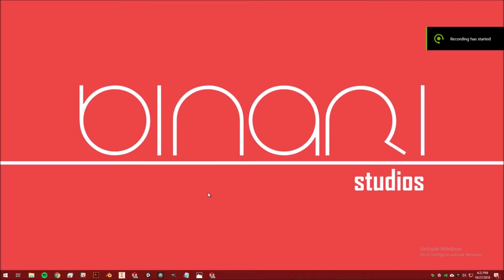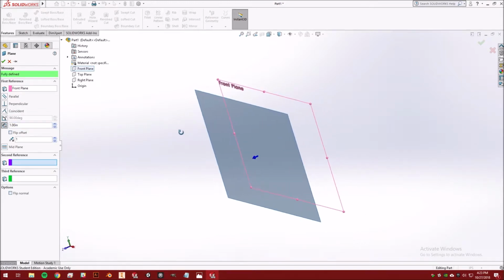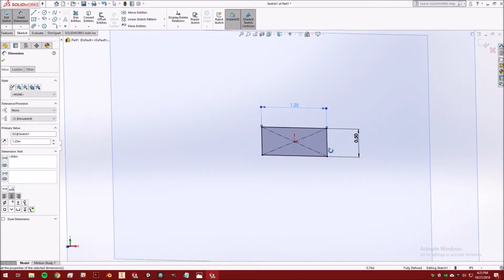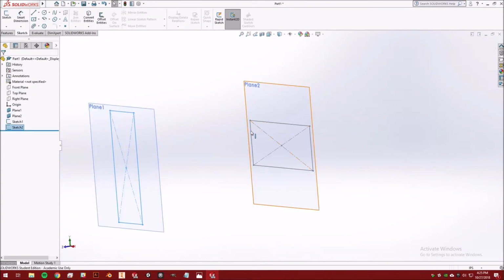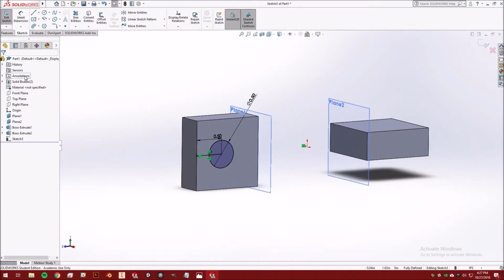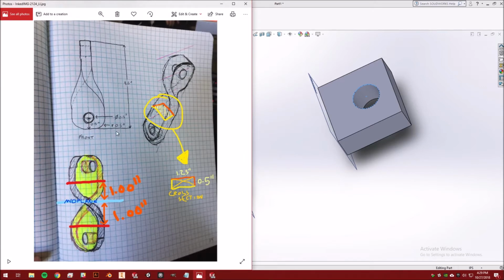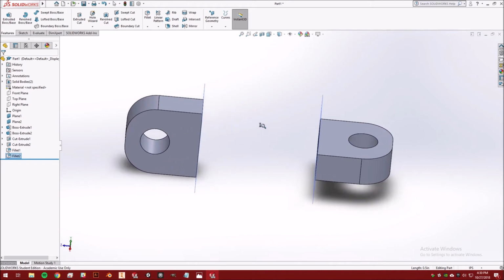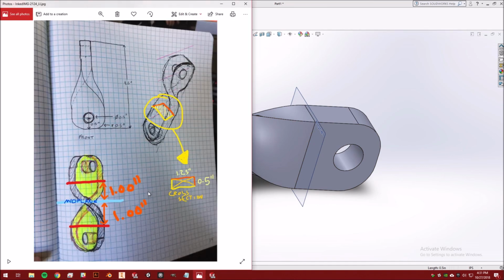Twisted Bracket Design Tutorial 1 of 3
Twisted Bracket Tutorial (SolidWorks)
In this video I will be showing how to use lofted boss/base tool to create a twisted bracket in SolidWorks. The second part of this video series will show how to create the same object in Autodesk Inventor